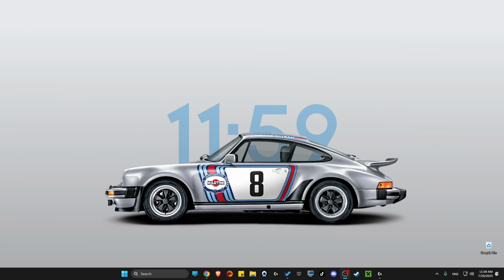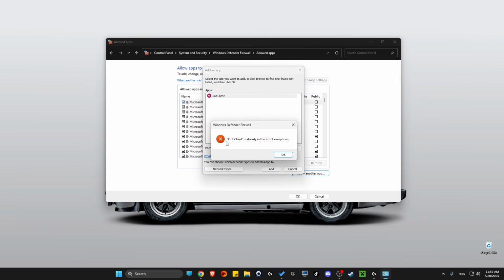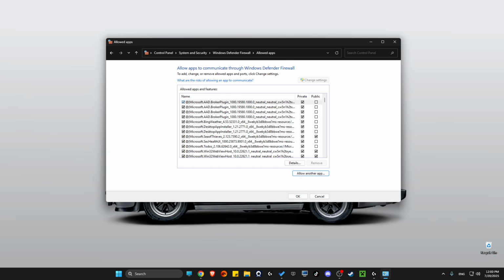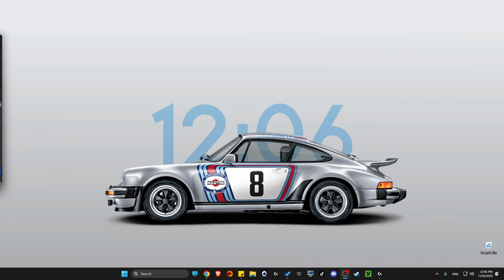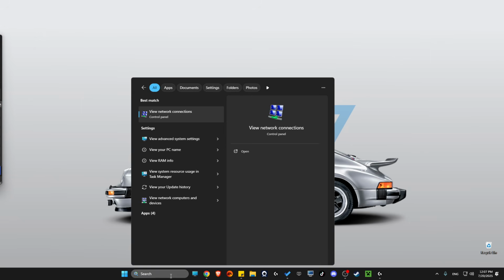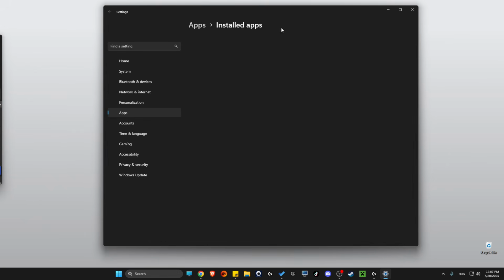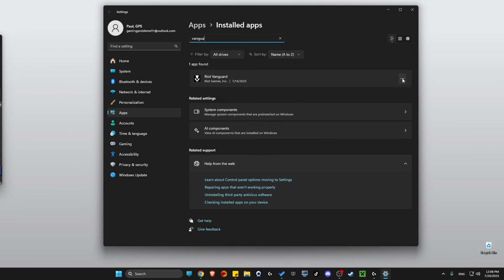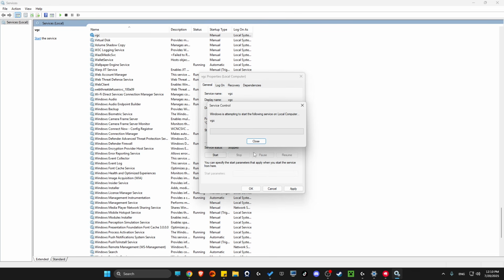How To Fix Valorant Error Code VAL 29 (Newest Guide)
In this video I will show you How To Fix Valorant Error Code VAL 29. It's really easy and it will take you less than a minute to do it!

Commands:
netsh winhttp reset proxy
netsh winhttp show proxy
netsh winsock reset
ipconfig /flushdns